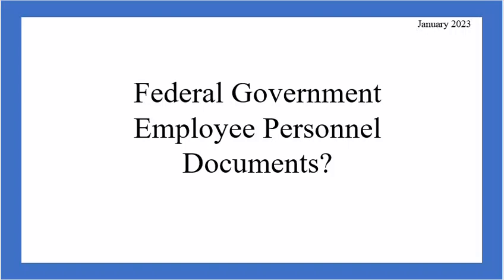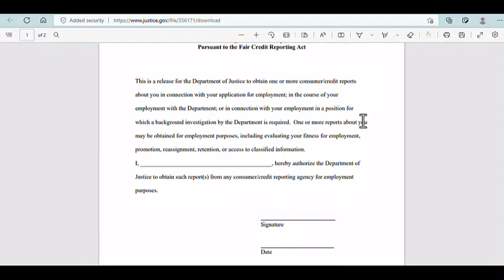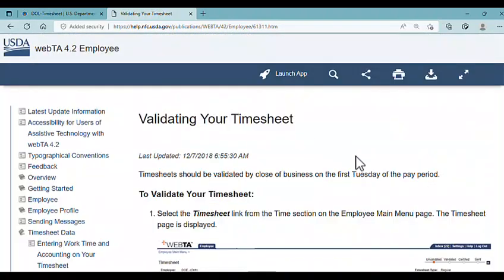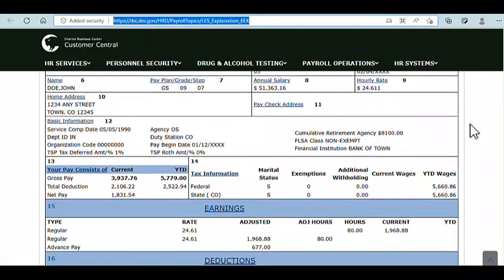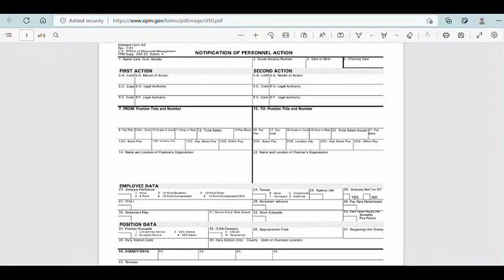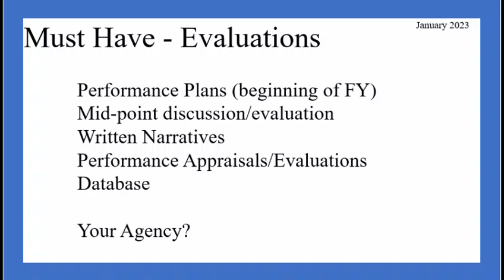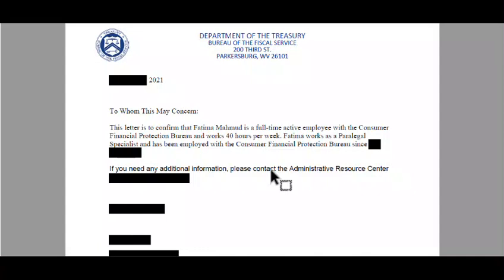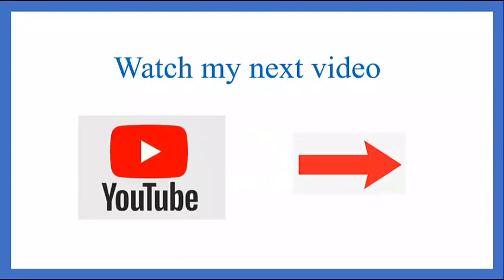Federal employee personnel documents to save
What are all the personnel documents a federal employee should save? Here's Fatima's advice. Feel free to watch in double speed.

00:13 Disclaimer
00:27 Target Audience
00:42 Format
00:49 E-Docs
02:54 The Why
03:37 Hiring
05:42 Credit Checks
08:42 Timesheets
13:15 Pay Stubs
18:06 Life Insurance
19:06 SF-50
20:48 Lilly Ledbetter Fair Pay Act of 2009
22:47 Evaluations
25:17 Mandatory Training Completion
28:02 Awards
30:26 eOPF
32:54 e-QIP
36:37 Payroll Calendars
39:25 Suitability Determination
44:28 Length of Federal Service
47:16 Oath of Office
48:35 Employment Verification Letter
51:11 Thank You

Bonus tip: Save all your federal job application materials.